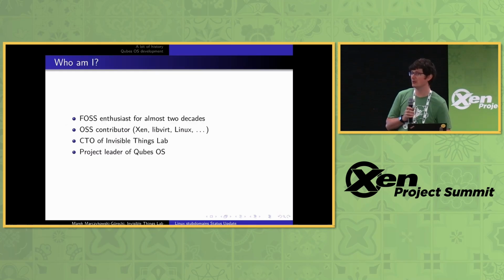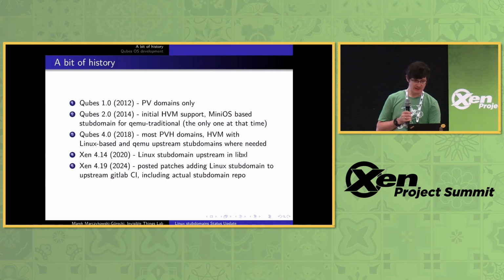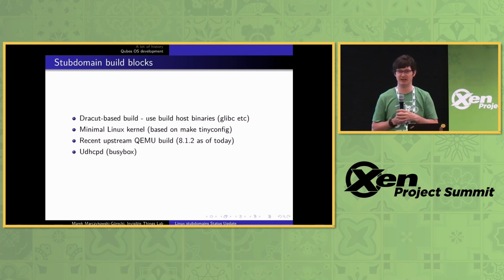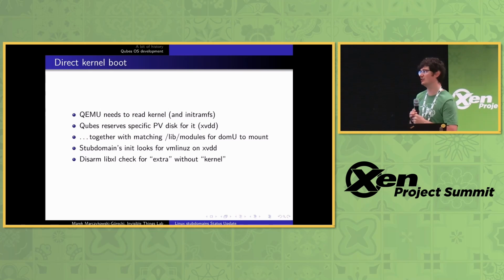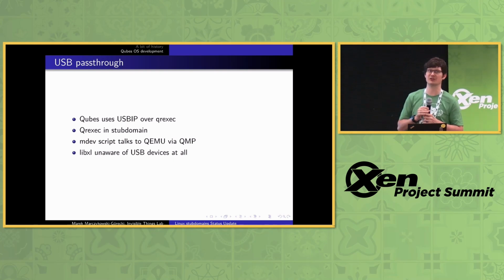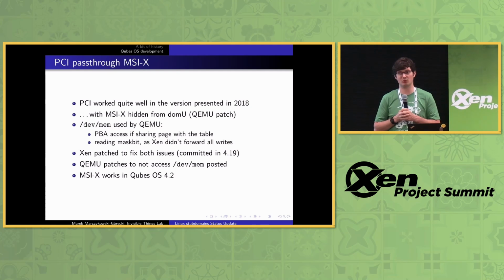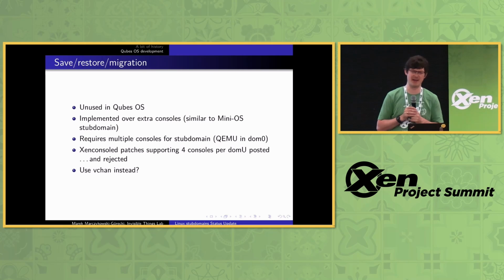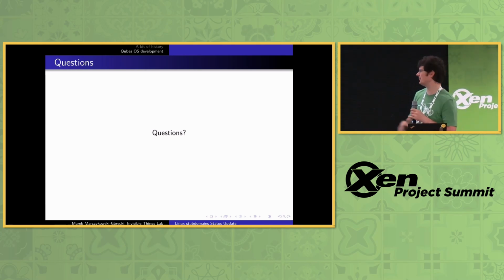Linux Stubdomains Status Update - Marek Marczykowski-Górecki, Invisible Things Lab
The presentation will cover the current state of Linux-based device model stubdomains. The main focus will be on upstreaming status the current implementation, but it will cover also new development that happened since previous presentation in 2018. This includes: - improved PCI passthrough handling with working MSI-X - USB passthrough based on usbip and qrexec - audio passthrough based on pulseaudio and vchan